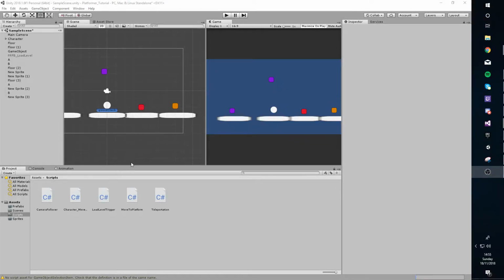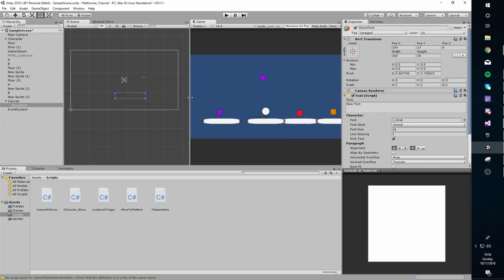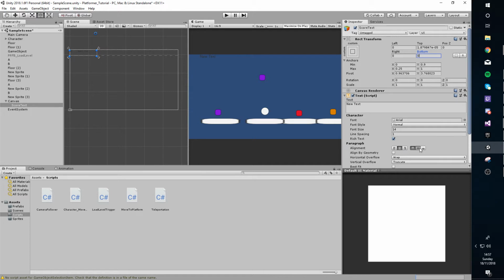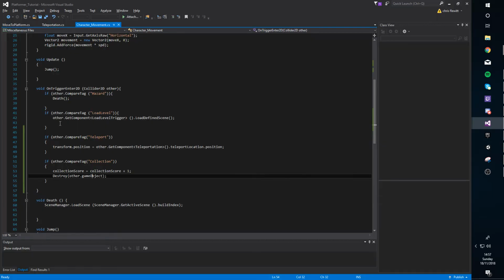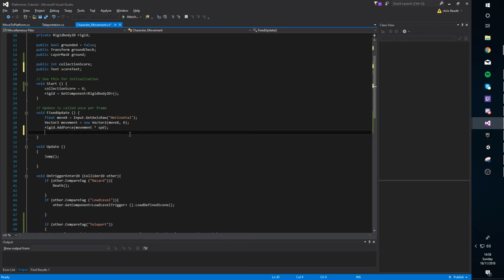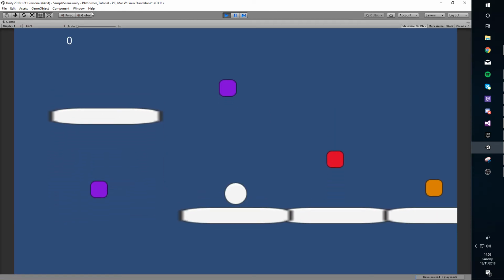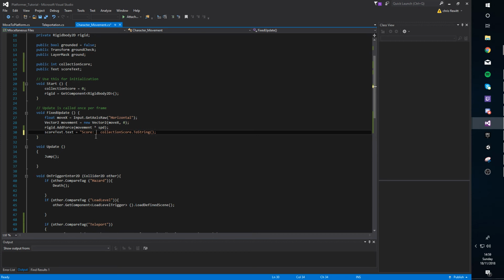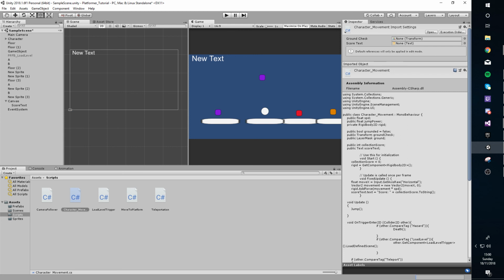Platformer Tutorial: Score UI and UI Positioning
Creating text on screen to represent the score amount.